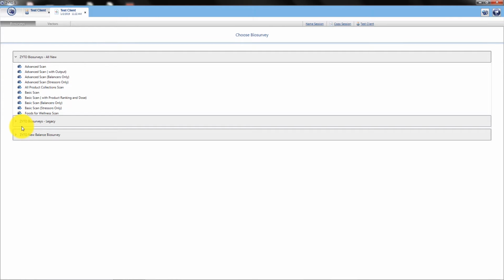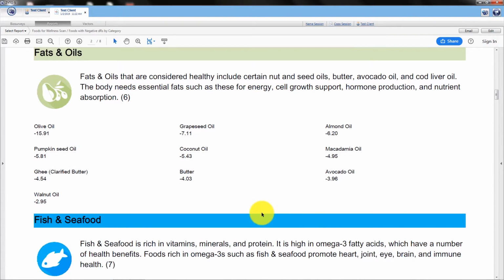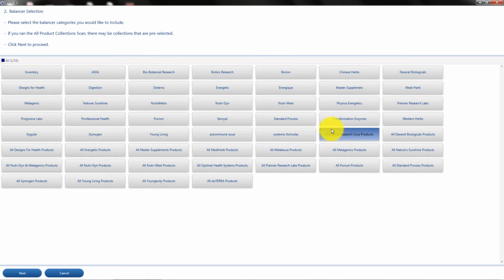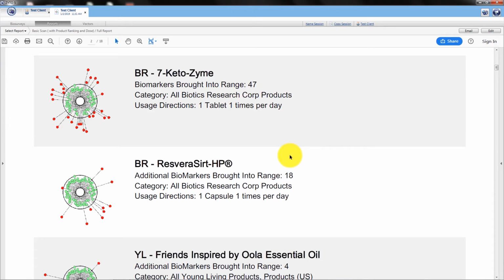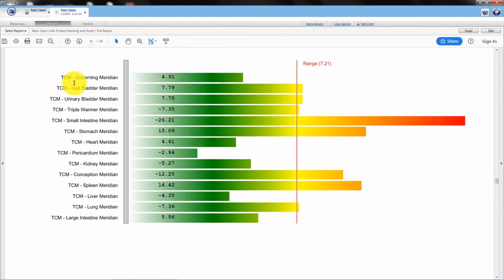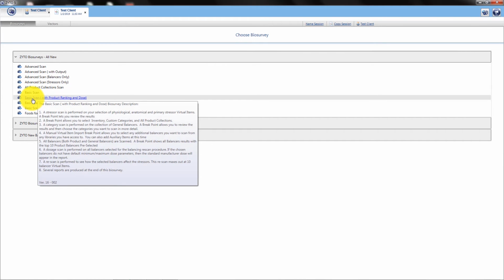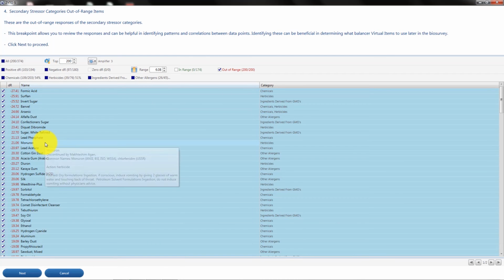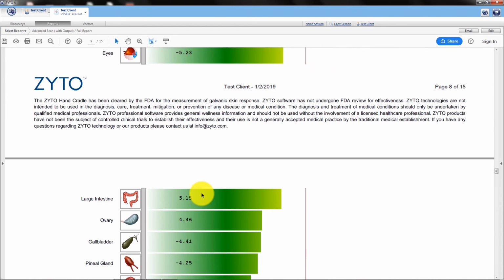ZYTO Select 5.0 Software Overview